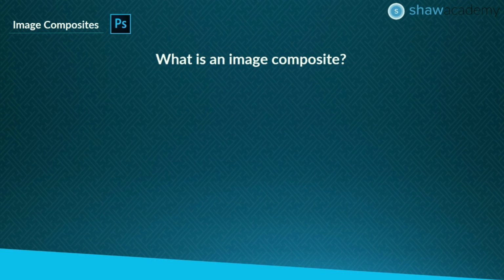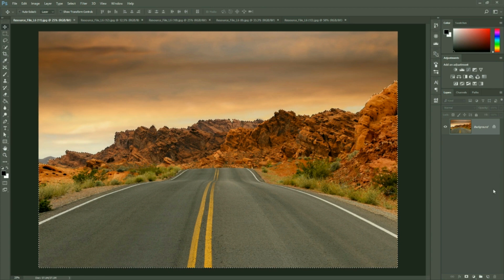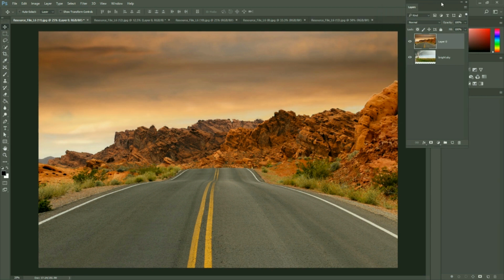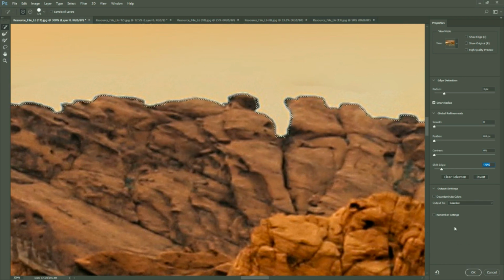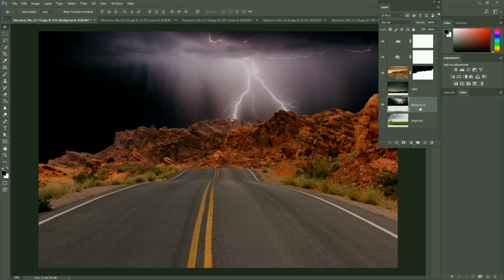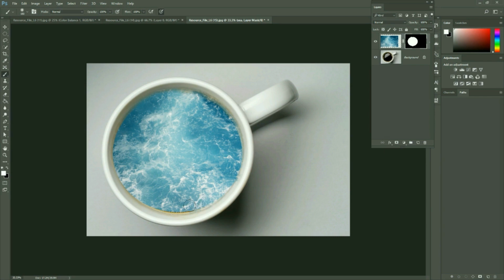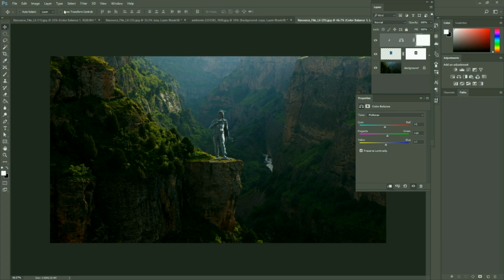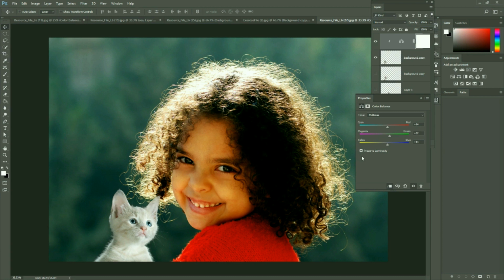Lesson 6 Creating an Image Composite - Diploma in Photoshop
Diploma in Photoshop